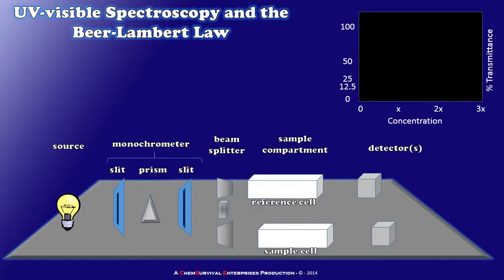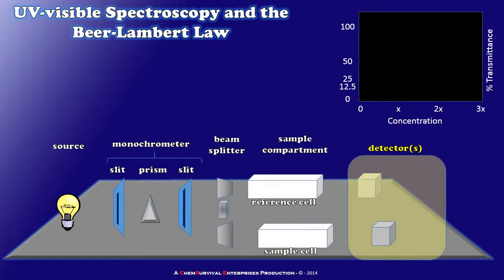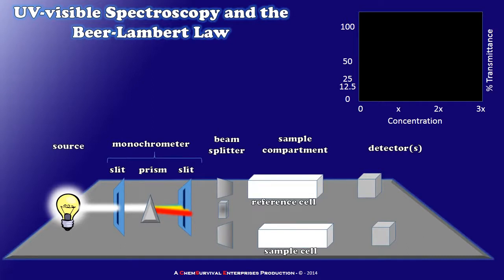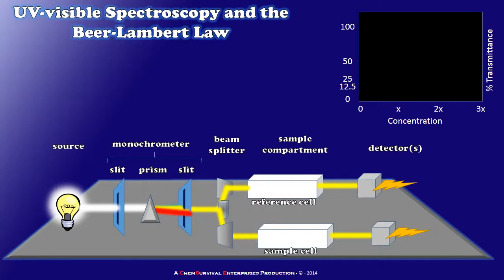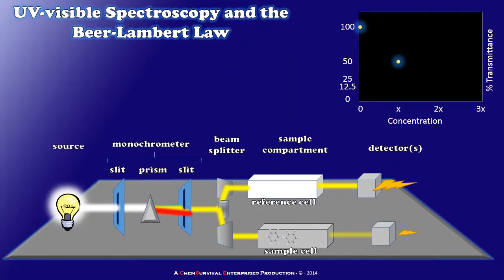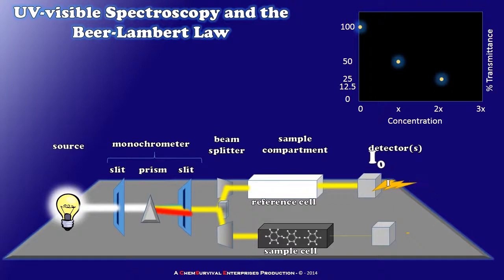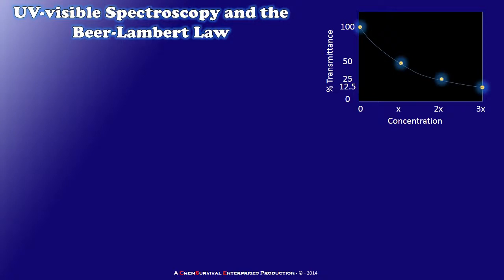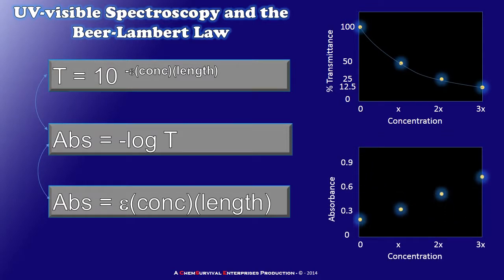How a Simple UV visible Spectrophotometer Works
video ini berisi tentang materi uv vis spektrofotometer